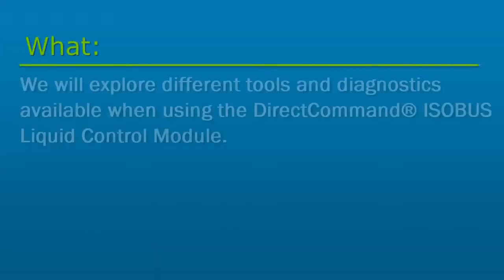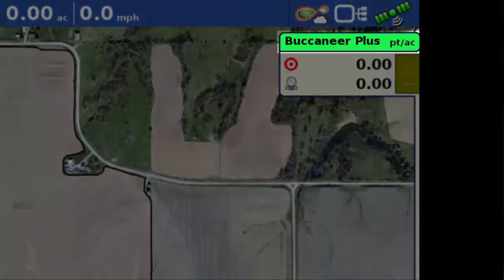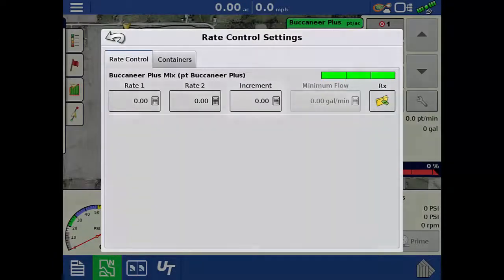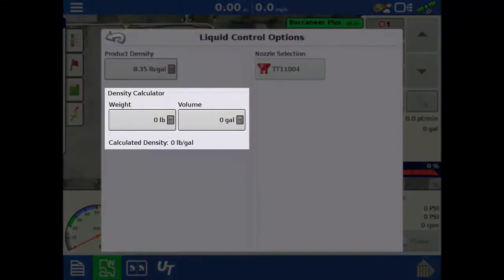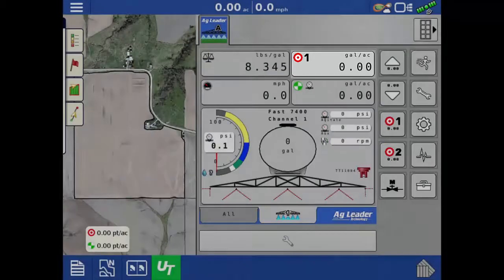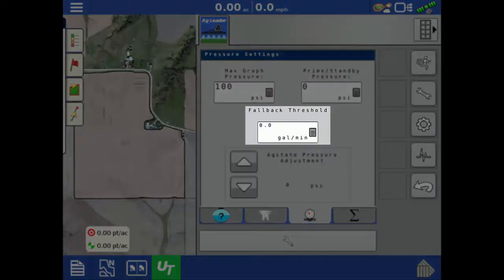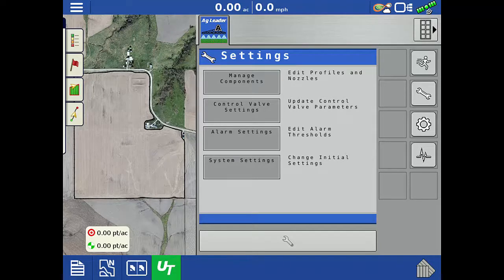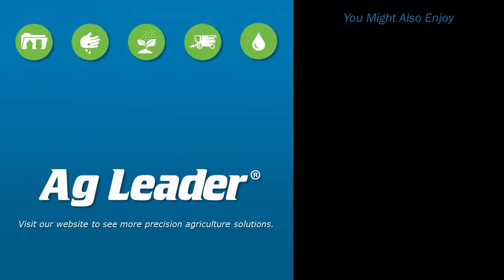DirectCommand® ISOBUS Liquid Run Screen Operation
In this tutorial, we will explore the different tools and diagnostics available on the Ag Leader Mapping Screen and Universal Terminal run screen when using the DirectCommand® ISOBUS Liquid Control Module.